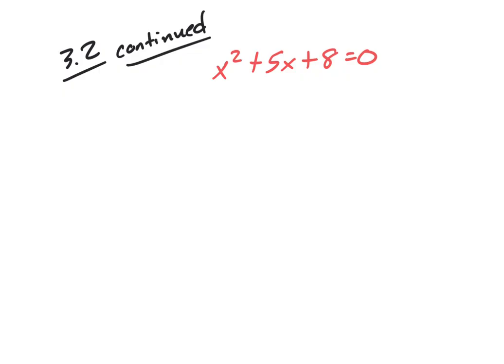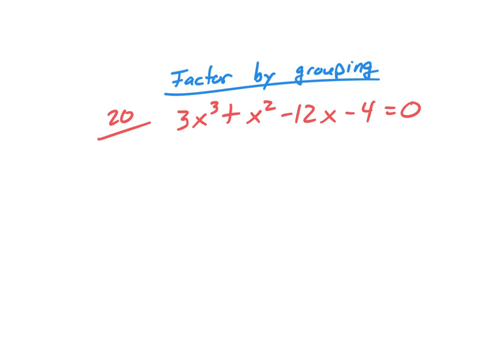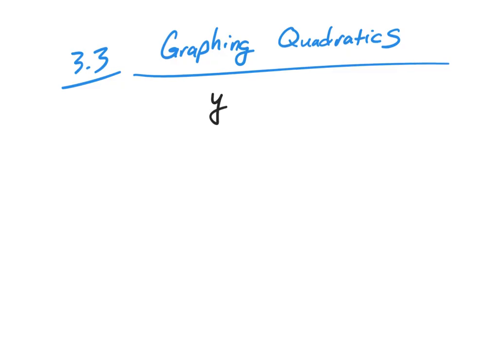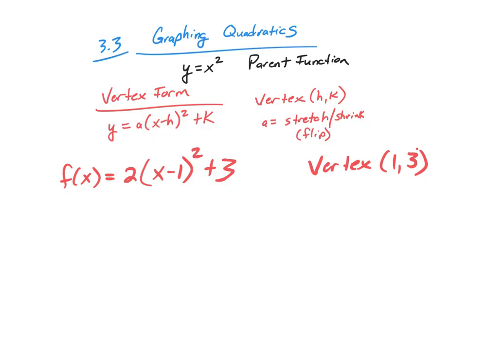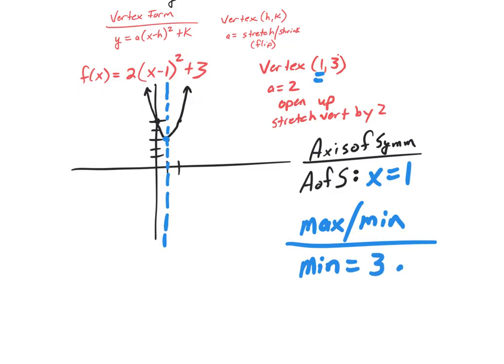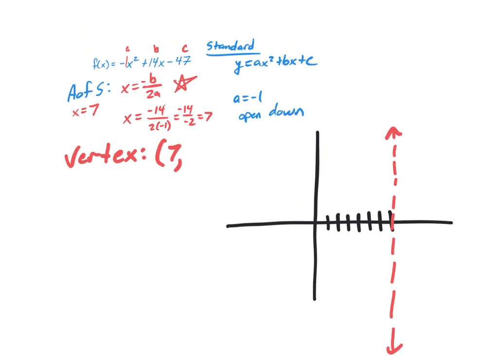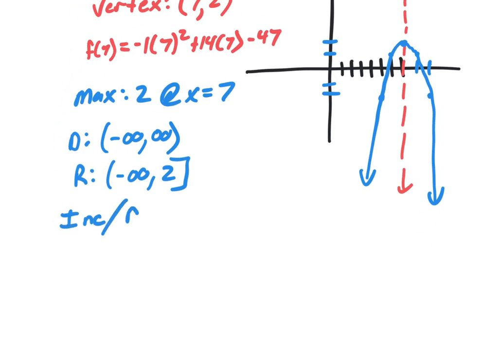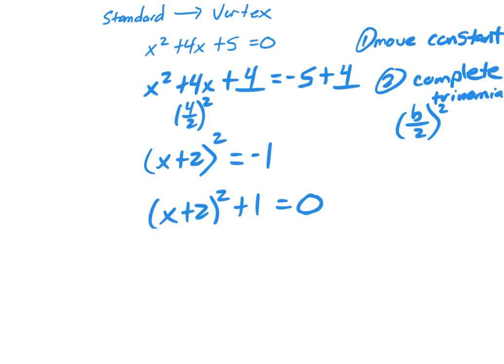CA 3.3 (25)